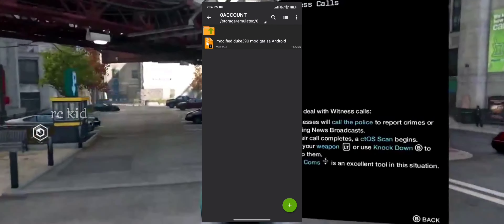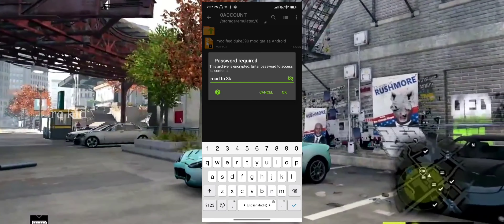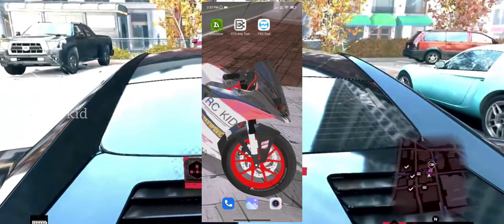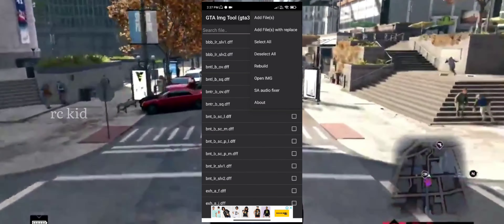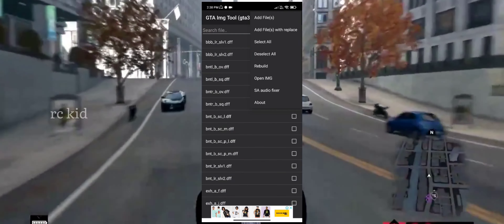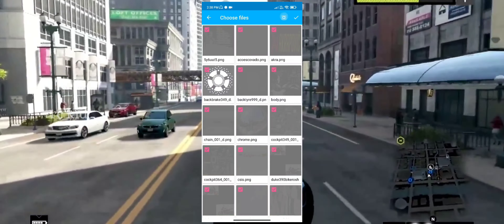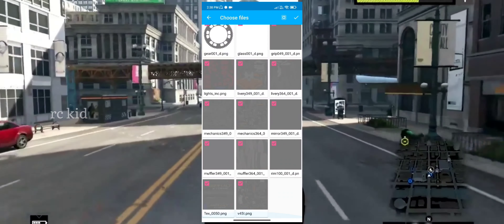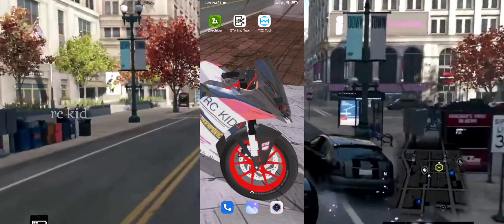Modified Duke 390 Mod For Gta Sa Android | Rc kid Tamil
SELECT ALL OPTION
WHEN I UPLOAD VIDEO🎥
NOTIFICATIONS WILL COME ❣️

👉🏻R10 GTASA Gamer❣️🫂

         CREDITS 👆🏻